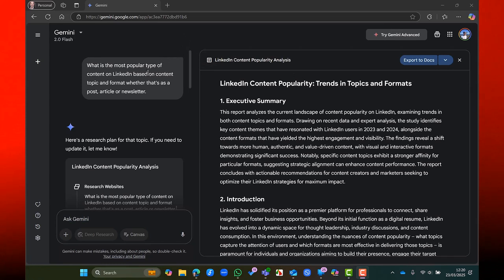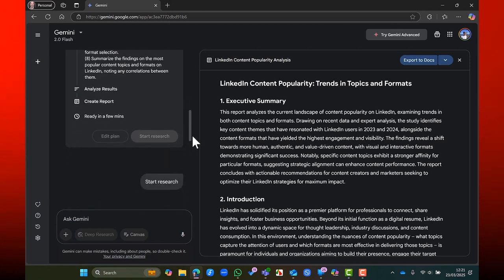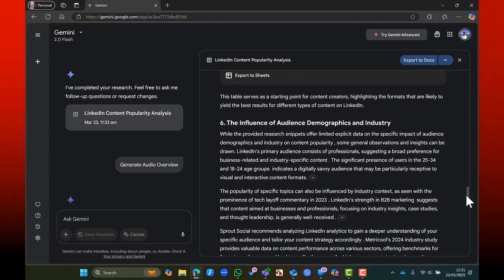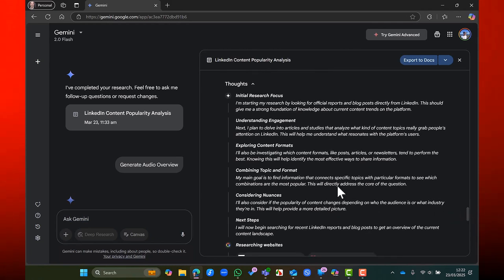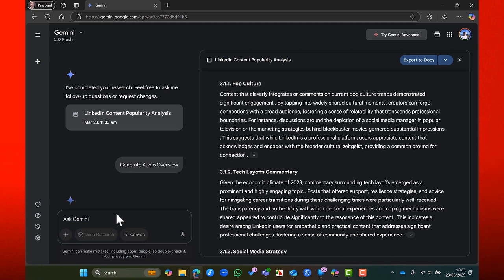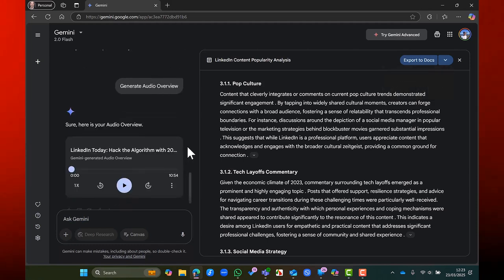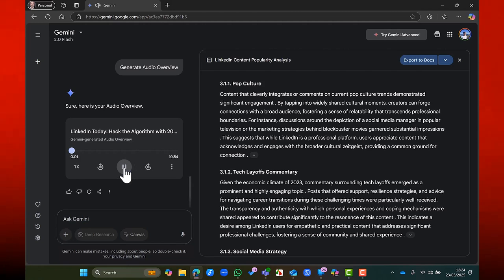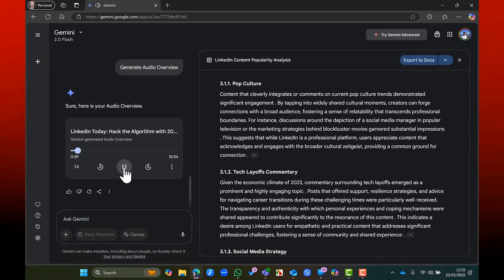2025 April Tech Talk: How To Create An AI Podcast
This month's video might be considered 'a game-changer in content production and personalised learning', especially by those of an 'easily  excitable' disposition. It certainly demonstrates there's potential in using AI to generate content quickly as long as you aren't terribly bothered about quality. Be prepared for some slightly annoying AI generated American accents and the 'presenters' talking over each other in a very 'human' way! As with all AI-generated content we advise using with caution and fact-check the output thoroughly ;-)